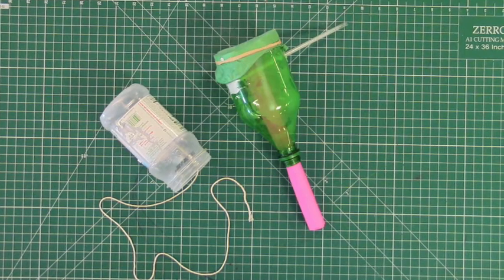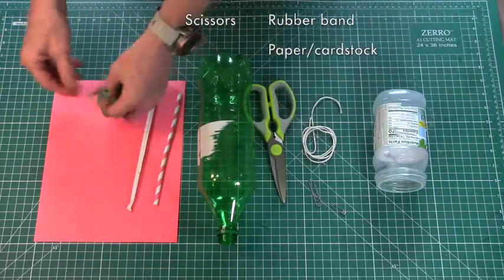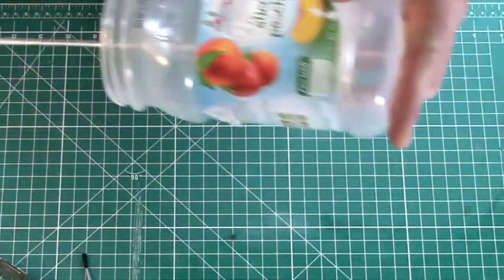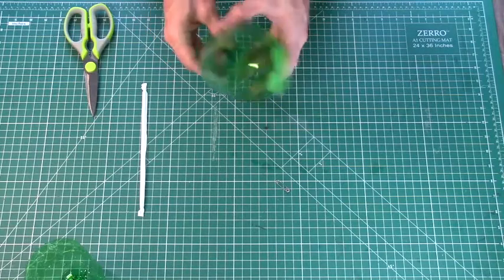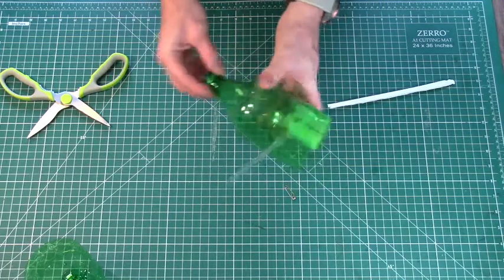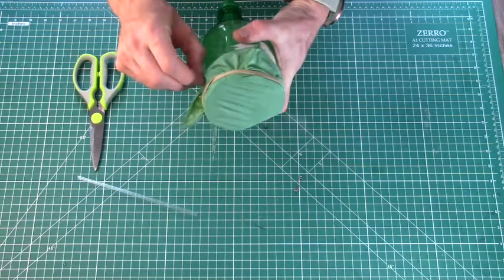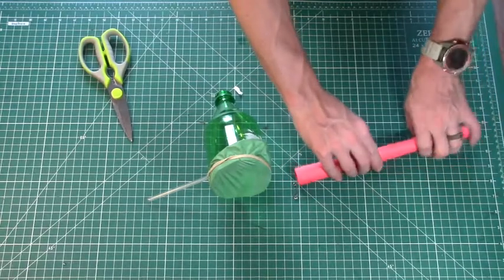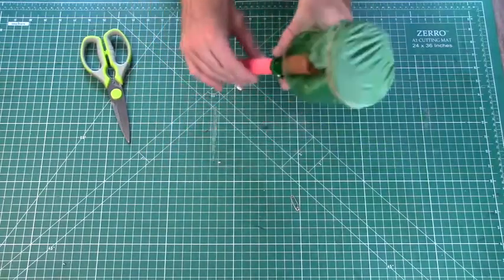Maker Mindset: Junk Band Tutorial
Pull out some containers from the recycling and add just a few basic craft supplies to create your own cuíca and membranophone junk band. These instruments will have you exercising your creativity and musical talent in no time.

Have fun, keep making, and "turn it up to eleven!"